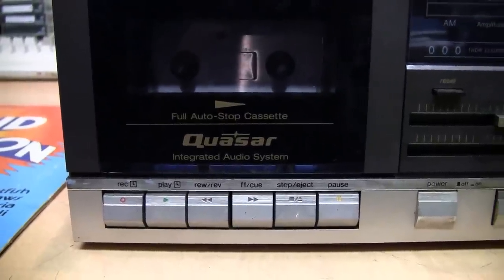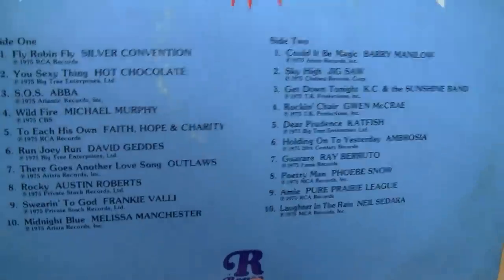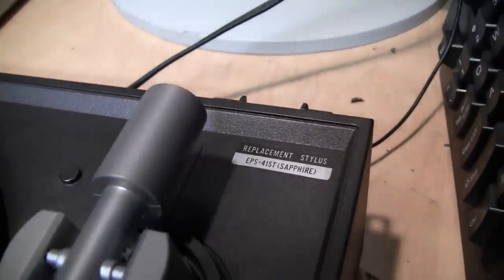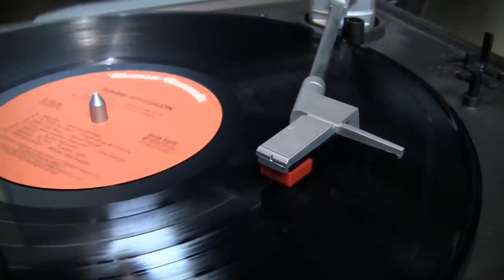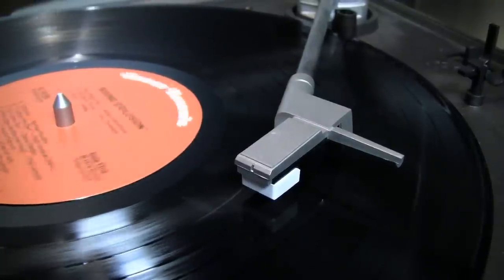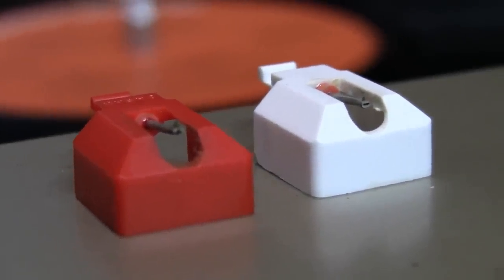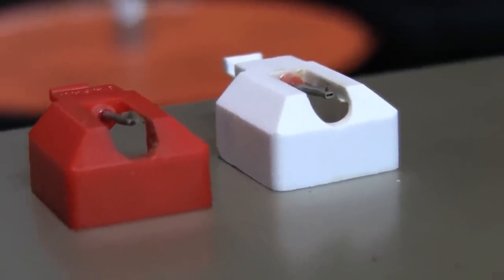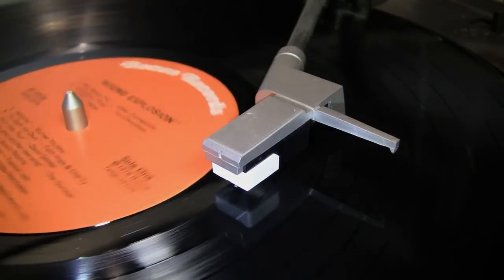The difference a new turntable stylus (needle) can make!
A demonstration of the improvement in audio quality that replacing a worn-out turntable stylus can make, especially when upgrading from a sapphire to a diamond tip and from a conical to an elliptical tip.